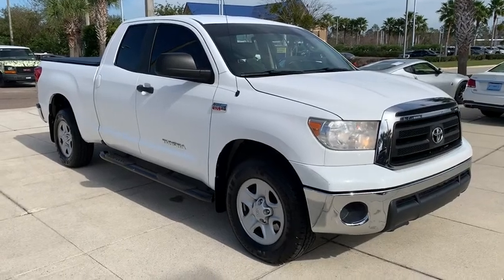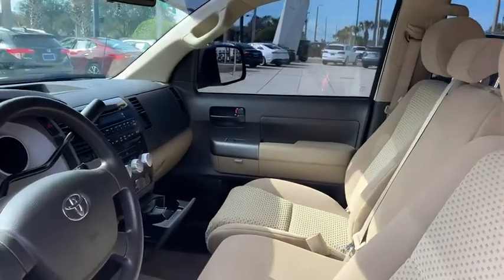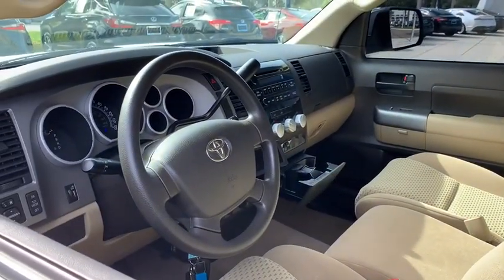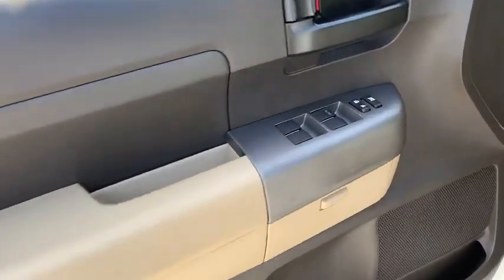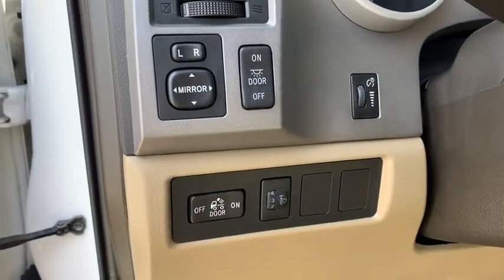2011 Toyota Tundra_2WD_Truck Jacksonville, Orange Park, St Augustine, Daytona, Gainesville, FL BX100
Used 2011 Toyota Tundra_2WD_Truck available in Jacksonville, Florida at Duval Acura. Servicing the Orange Park, St Augustine, Daytona, Gainesville, Area.

Duval Acura
11225 Atlantic Blvd

This 2011 Toyota Tundra Grade in White features: NO ACCIDENT HISTORY COMMISSION FREE SALES PEOPLE Bluetooth 5 Day Money Back Guarantee*** See Dealer for Details Car Washes for Life 1st Oil Change is FREE 18 x 8J Styled Steel Wheels 4-Wheel Disc Brakes 6 Speakers ABS brakes AM/FM w/CD Player Brake assist Bumpers: chrome Dual front impact airbags Dual front side impact airbags Electronic Stability Control Front anti-roll bar Front dual zone A/C Front wheel independent suspension Illuminated entry Knee airbag Occupant sensing airbag Overhead airbag Panic alarm Power windows Rear step bumper Remote keyless entry Speed-sensing steering Tilt steering wheel Traction control Variable Intermittent Wipers. RWD GradePriced below KBB Fair Purchase Price! Odometer is 82615 miles below market average!This unit has our Real Deal No Bills for the Basics Warranty which an additional 3 Month Protection Plan that includes 3 month of tire replacement / repair 3 month battery replacement 3 month of brake replacement / repair and 3 month of light bulb replacement. Our 90 Day/3000 mile preowned car protection also includes A/C and we also offer a 5 Days / 300 mile Return Policy. Buy Preowned with Confidence at Duval Acura. Prices are plus tax tag title $198 Electronic Filing Fee and dealer pre-delivery service fee in the amount of $899 which charge represents cost and profit to the dealer for items such as cleaning inspecting and adjusting new and used vehicles and preparing documents related to the sale Call us today at or visit us on the web 2011 IIHS Top Safety Pick * 2011 KBB.com Brand Image Awards Reviews:* If you haul a lot of stuff and/or people the Tundra is up for the job. Depending upon configuration the payload can exceed one ton and towing capacity can reach 10400 pounds. Pulling that load can be the available 5.7-liter V8 with 401 pound-feet of torque. Source: KBB.com